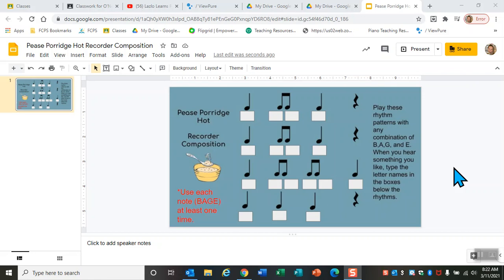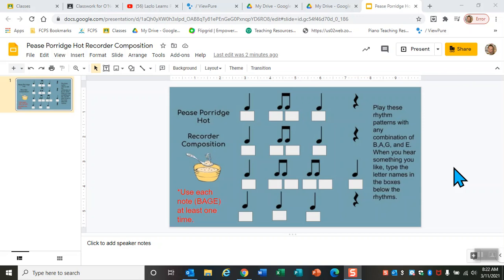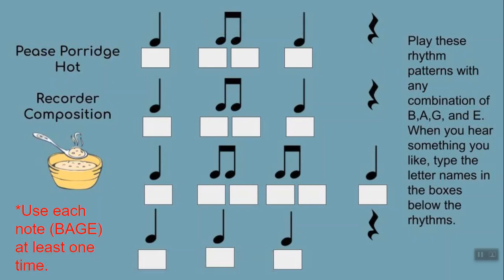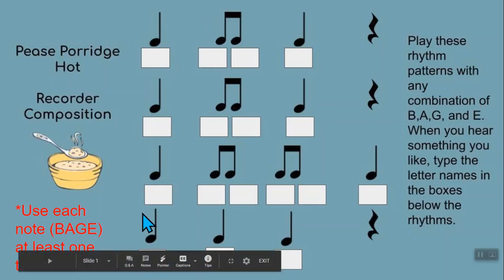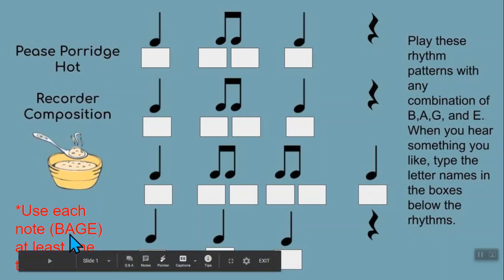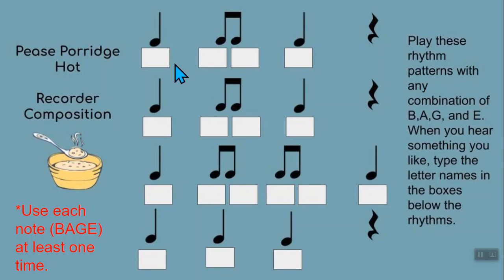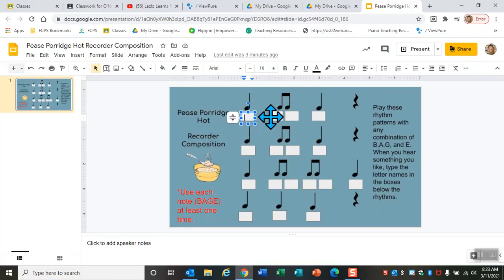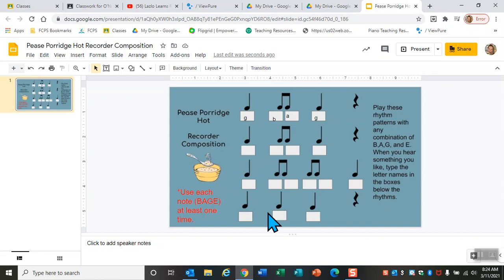Pease Porridge explanation